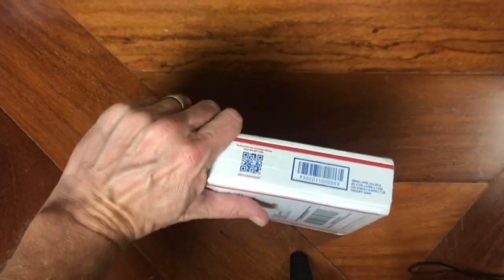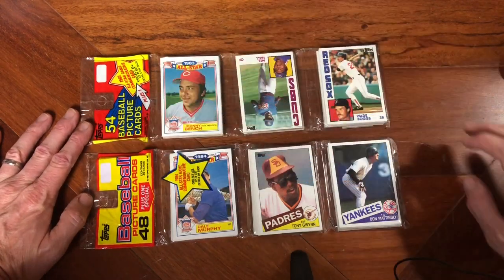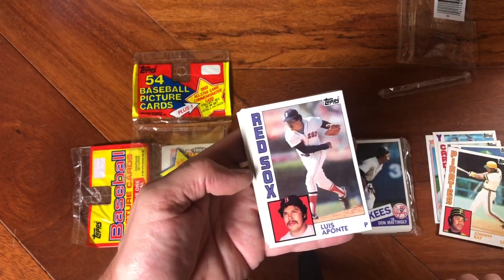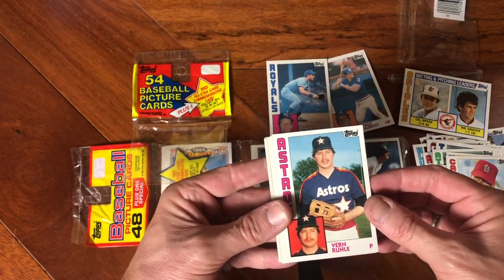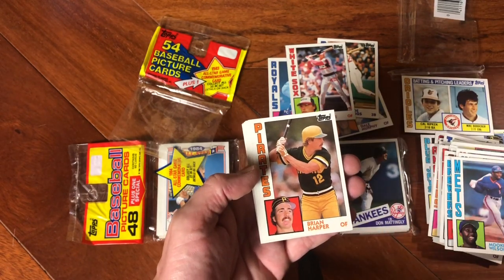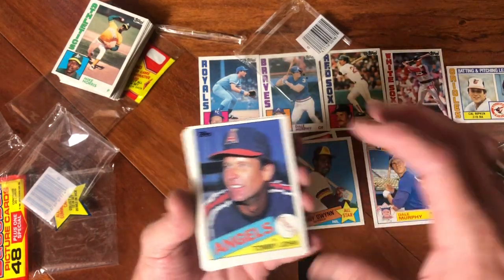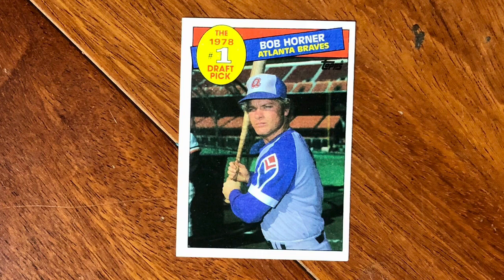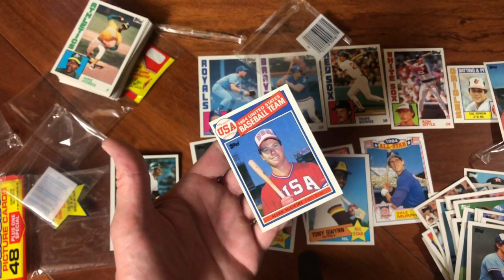Lunchmade’s Scoop - ‘84 & ‘85 Topps Baseball Rack Packs / The Search for Mattingly & McGwire Rookies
Another pack opening presented by Lunchmade, me Todd Clark.

This one is longer as two rack packs were in the special treasure chest!

Hey everyone!

Thanks for jumping over to my channel! My brother (Twitter Handle @TSC2103) sends me packs of cards from yesteryear to open and enjoy with you.

Today, we dive into some rack packs from 1984 & 1985 Topps.

I apologize as NO GUM is in this product.